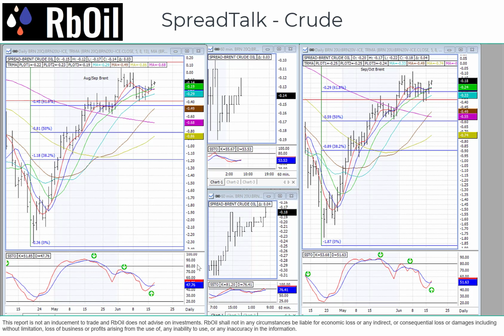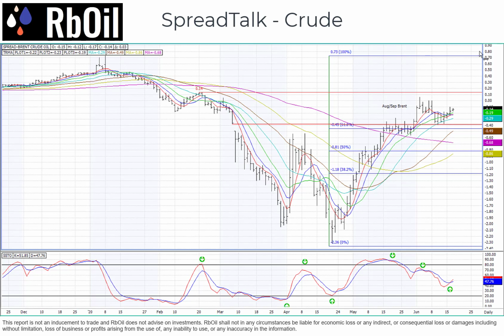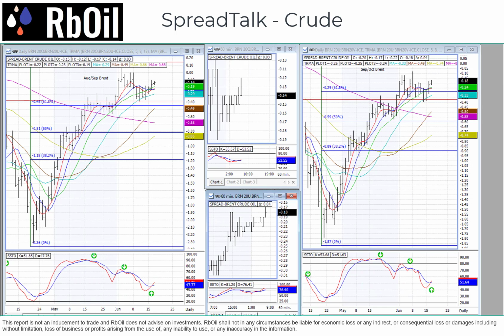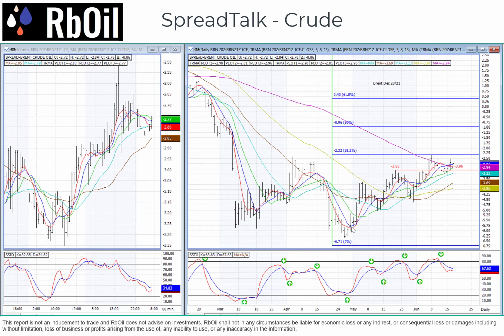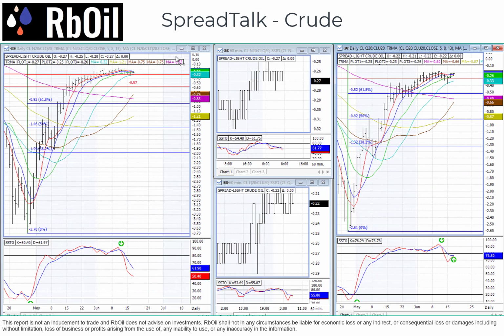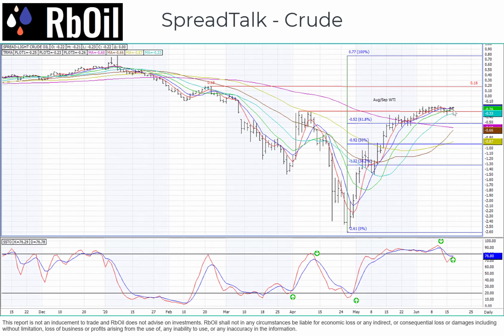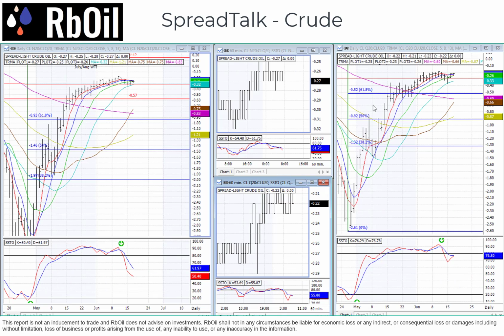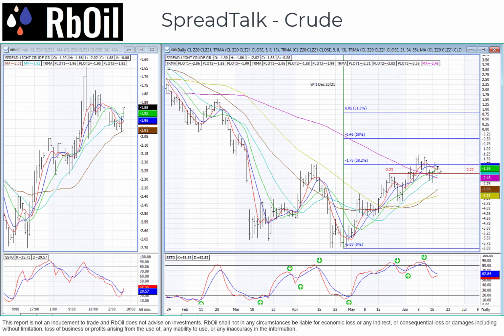SpreadTalk Crude 17 June 2020